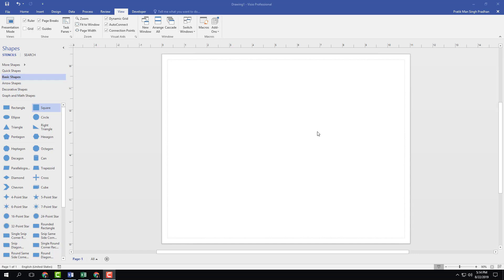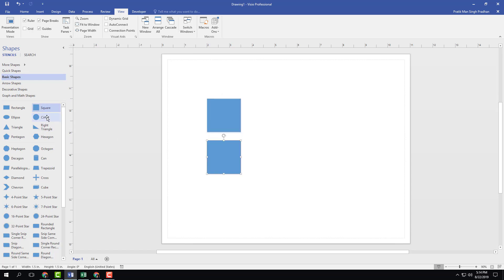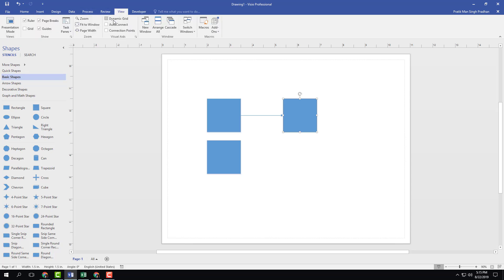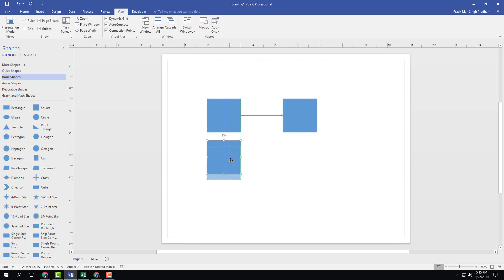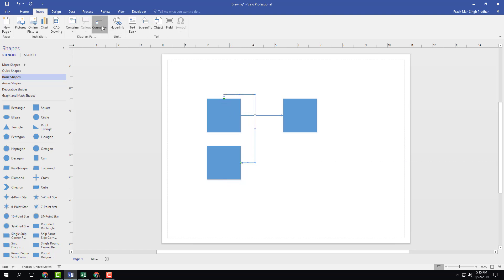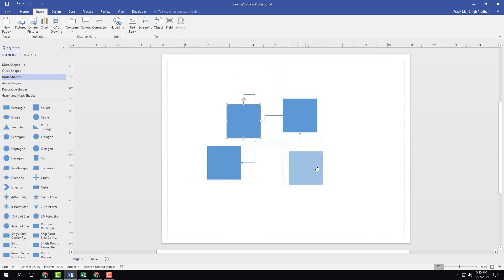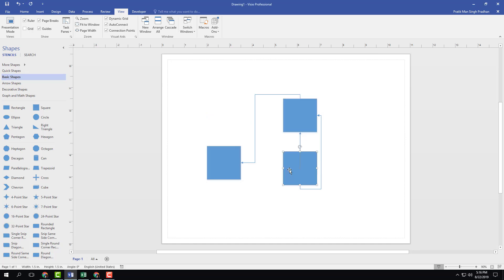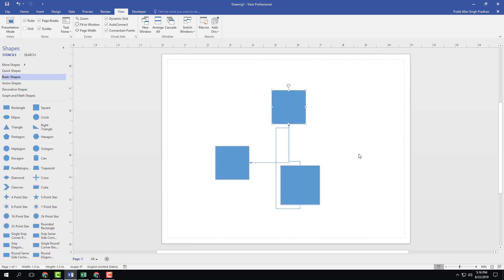MS Visio Tutorial - Lesson 26 - Visual Aids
In this tutorial, we will be discussing about Visual Aids in MS Visio.